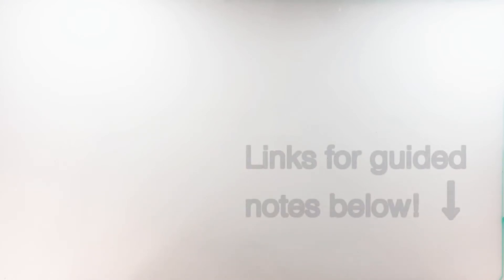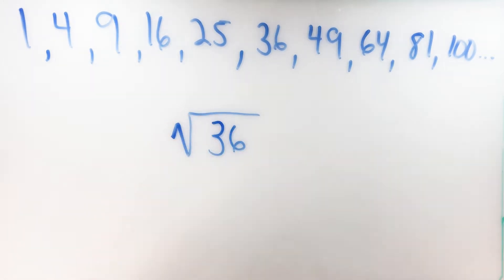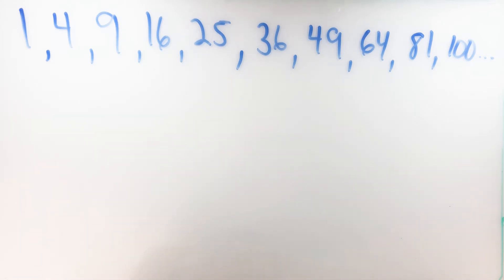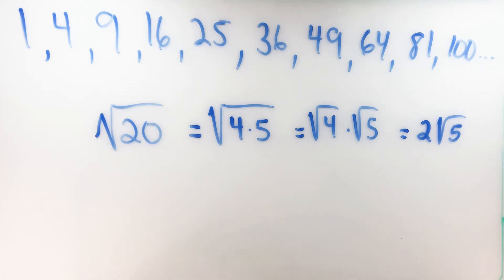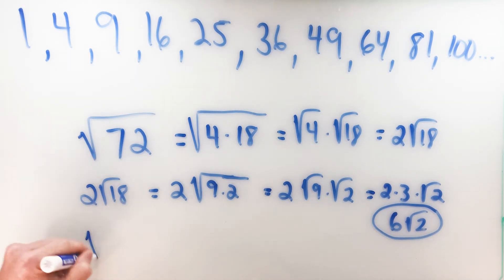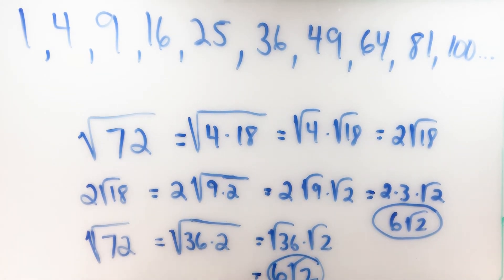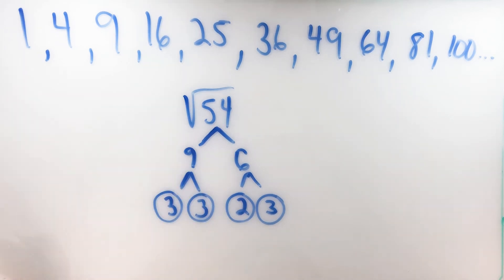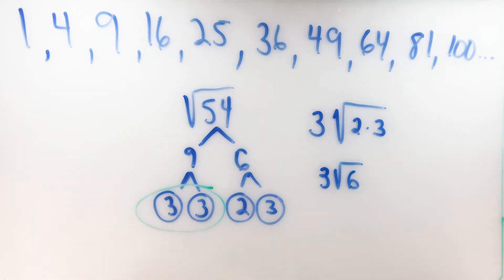Simplifying Radicals (with examples and guided notes!)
In this video, we will investigate two step-by-step methods of simplifying square roots (radicals), both of which utilize the process of prime factorization.   You’ll get a quick refresher on perfect squares and what it means to square a number.

If you aren't quite ready for this lesson, need something more advanced, or looking for something completely different, check out some other videos on the channel. You might just find what you're looking for!